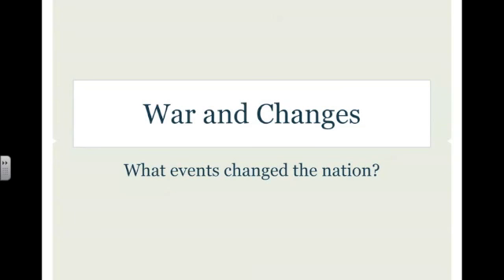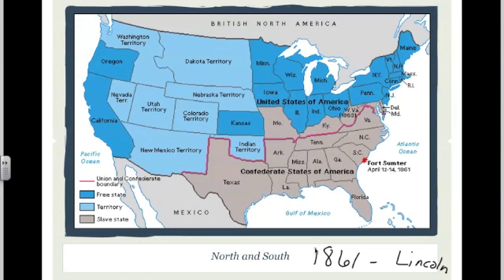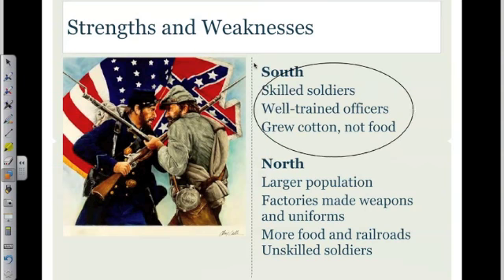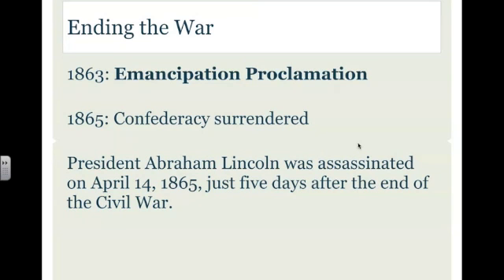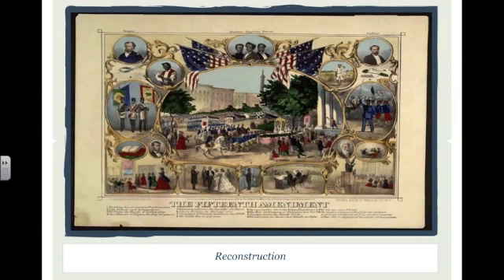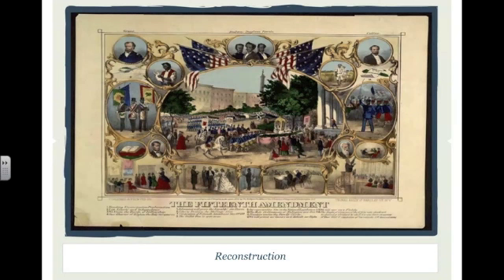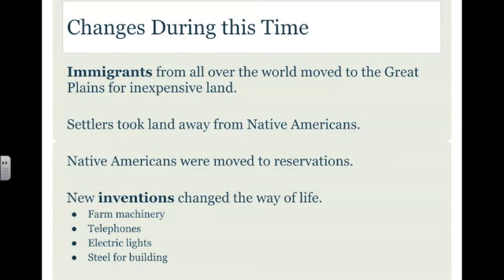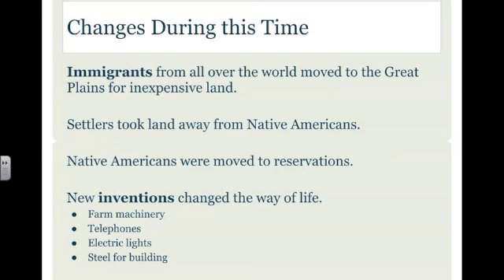Our National Story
As the United States grew, the issue of slavery became a bigger problem.  In 1861, this problem erupted into the Civil War.  After the war, the President and Congress faced the difficult task of rebuilding the nation.

Objectives:
1.  Recognize that slavery led to a civil war
2.  Describe the strengths and weaknesses of the North and South during the war
3.  Identify the challenges facing the United States after the war
4.  Discuss the conflict caused by westward migration and the impact of new technology